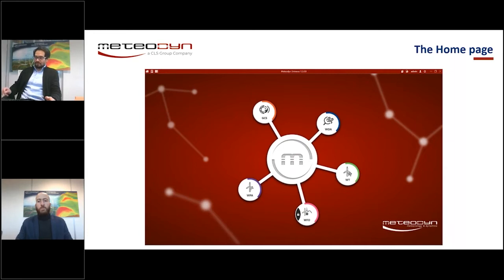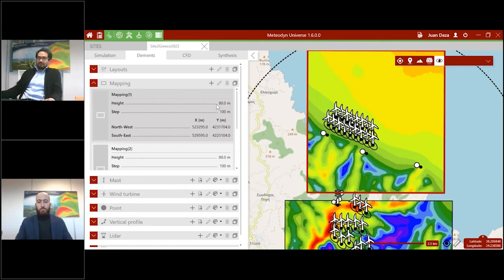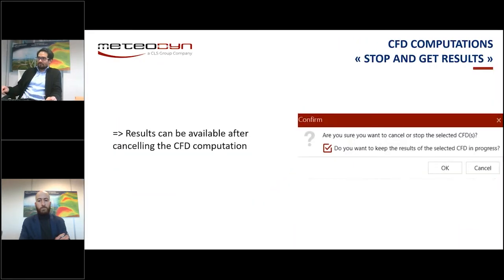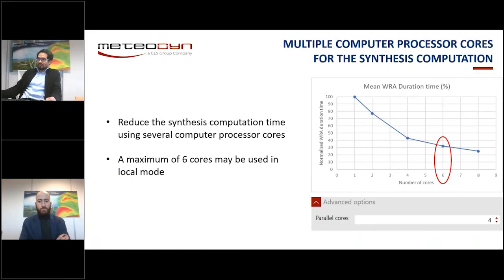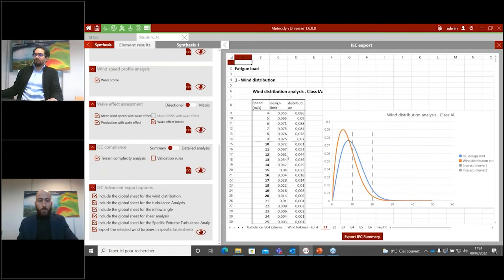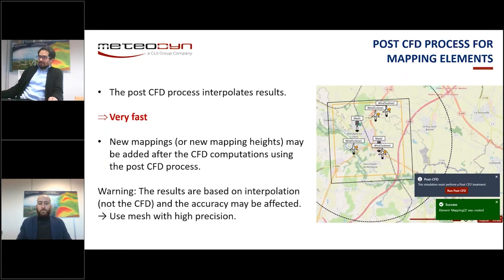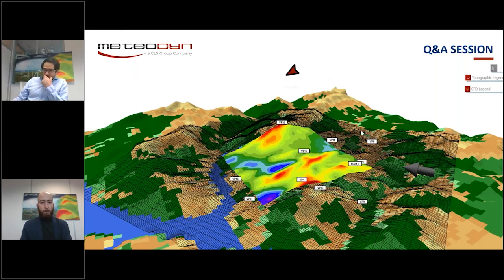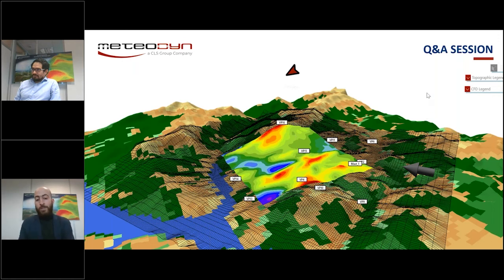Meteodyn WT new features in Meteodyn Universe 1.5 and 1.6 | Webinar Replay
The webinar was hosted on Tuesday, February 8, 2022.

With the release of the versions 1.5 and 1.6 of the Meteodyn Universe software suite, many features have been added to Meteodyn WT, our wind resource assessment software.
It also benefits from improved accuracy and reduced computation time!

▶ During this one-hour webinar, all the new features were reviewed, with a live demo of the software.